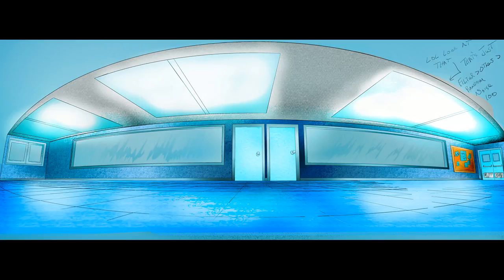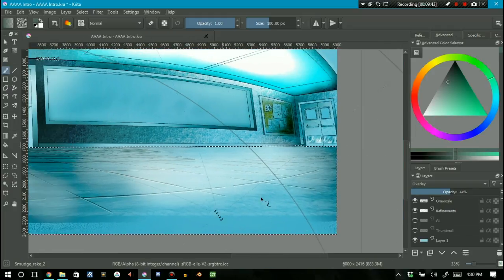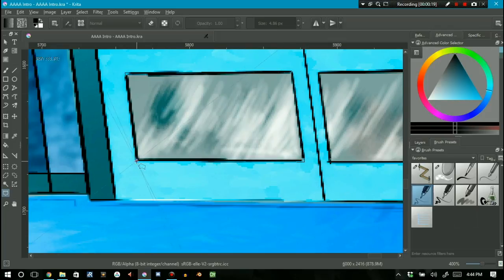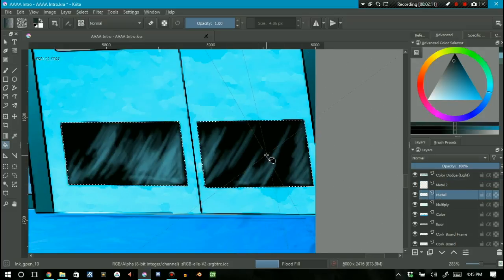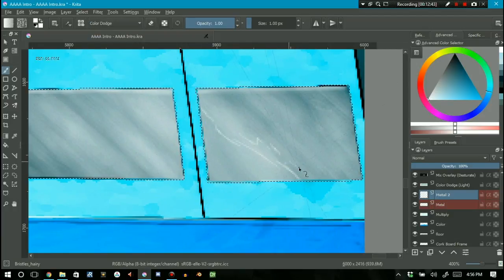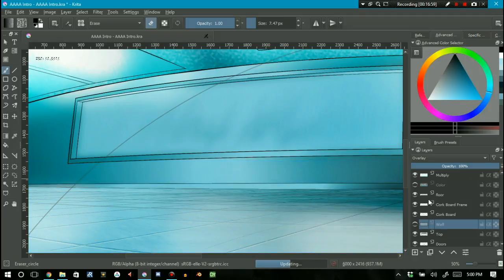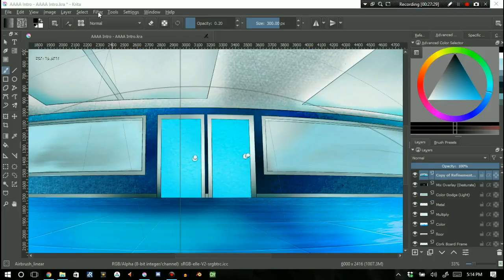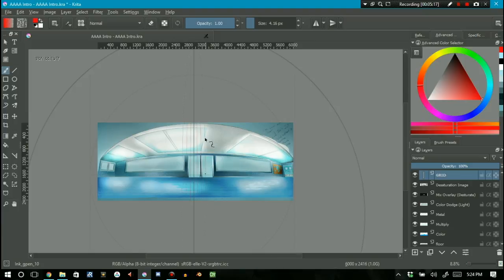CHANNEL INTRO 3 - krita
Refining my background